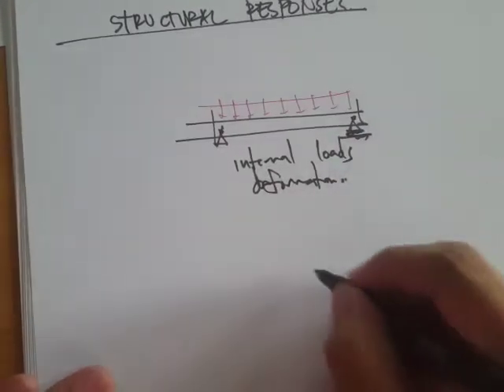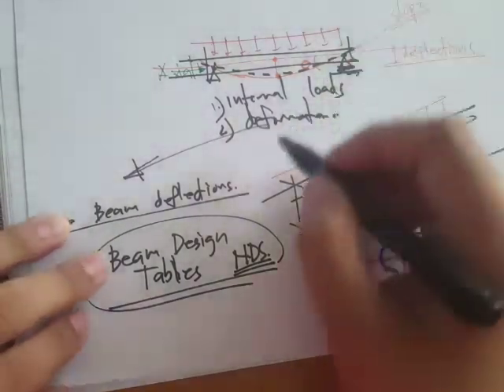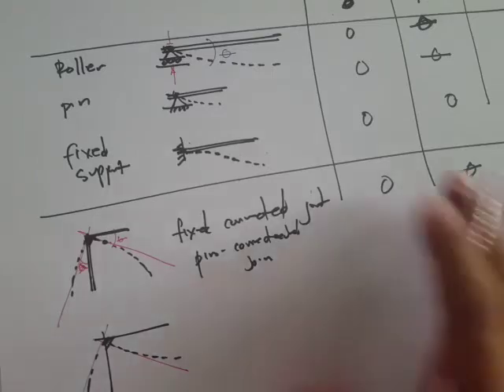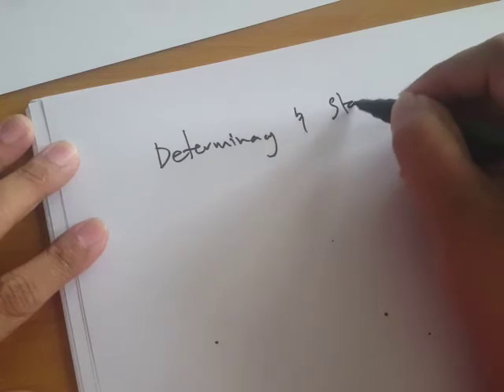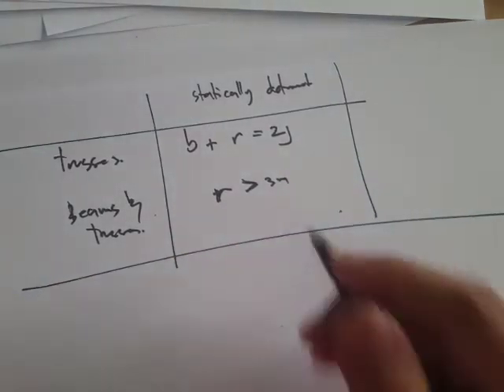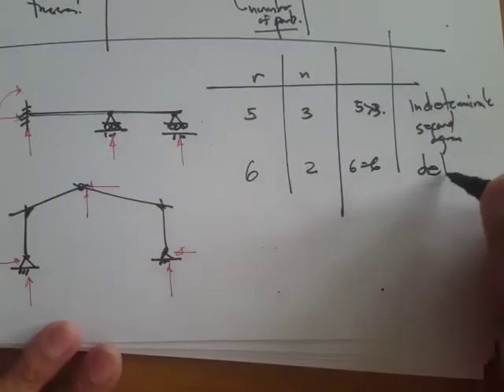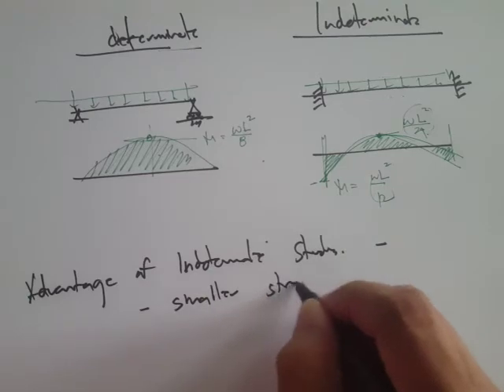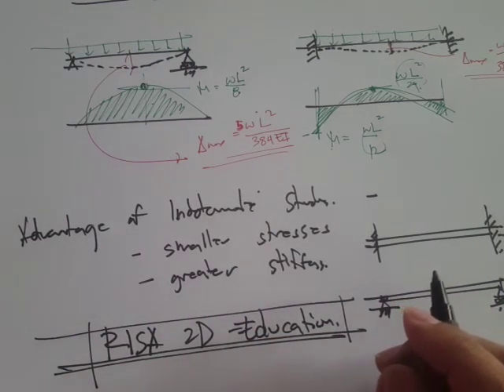ABE161 + 03.03 - Intro + to + Structural + Analysis + Part + 3